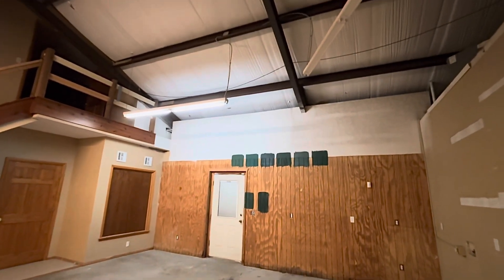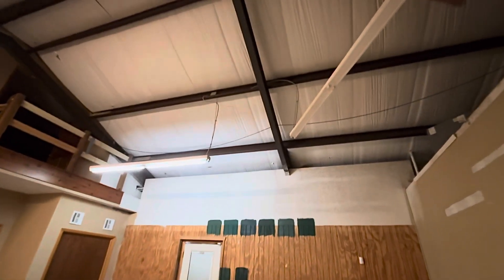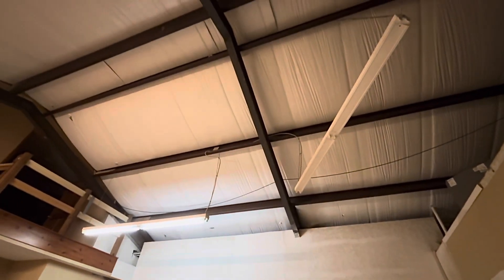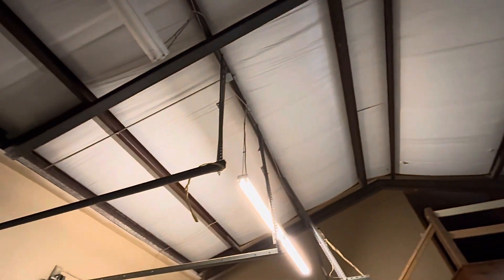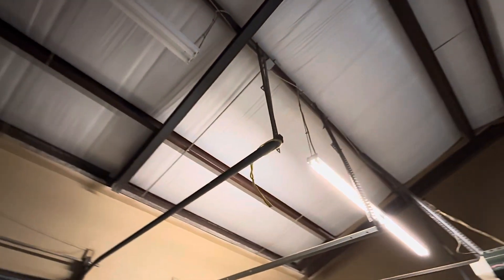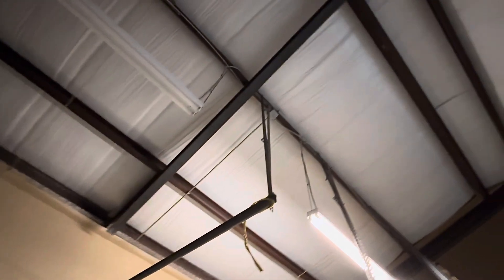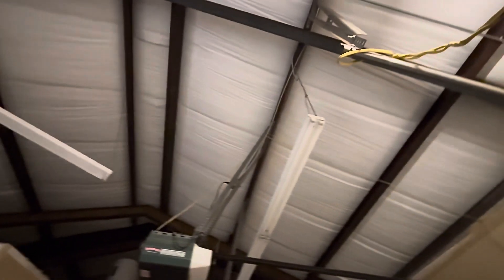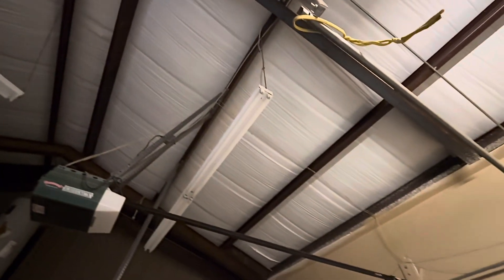The Carriage House 146: The Garage Ceiling BEFORE!